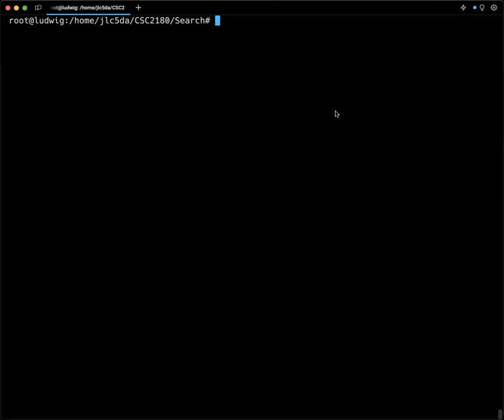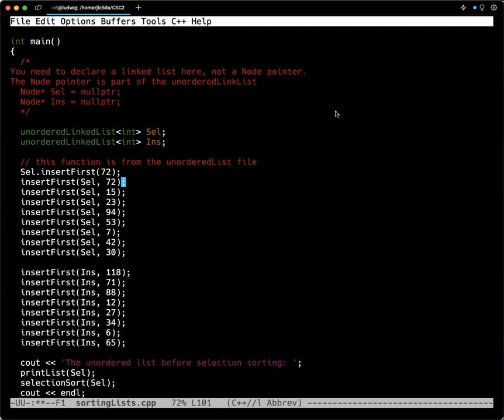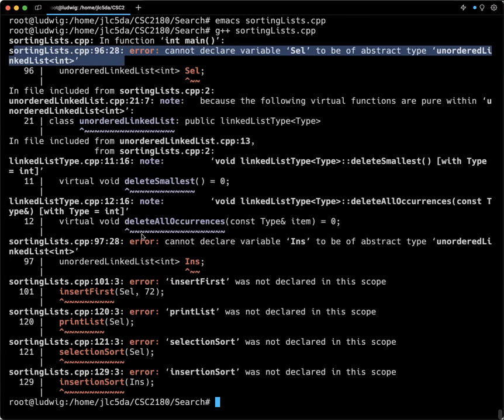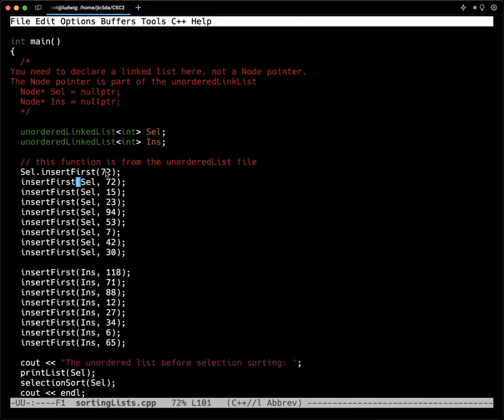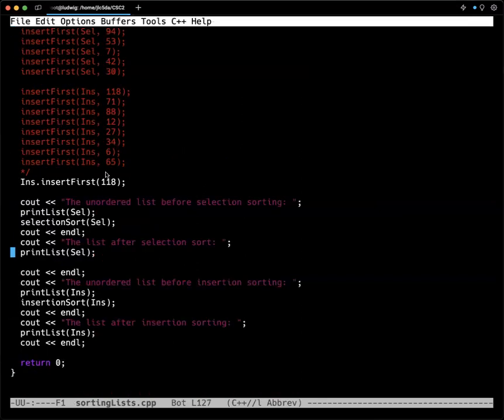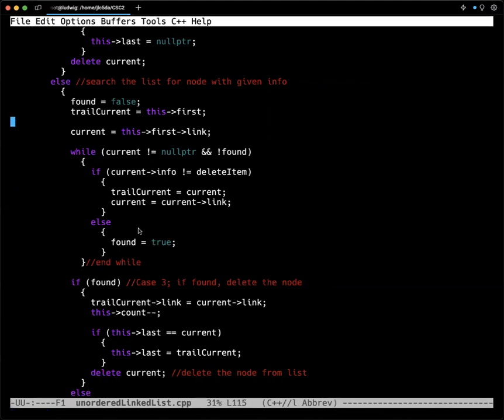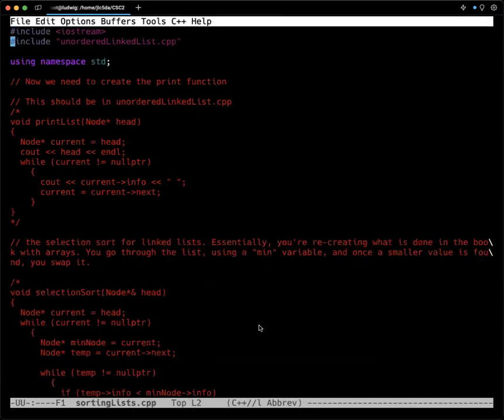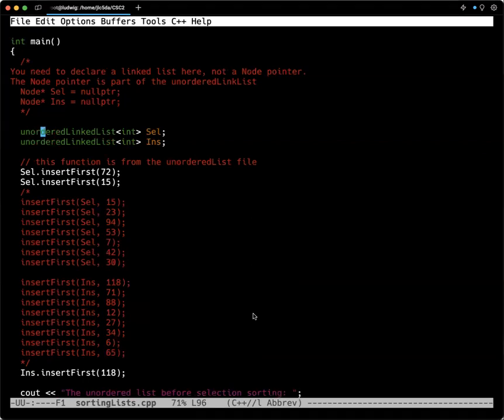Help WIth SortingLists